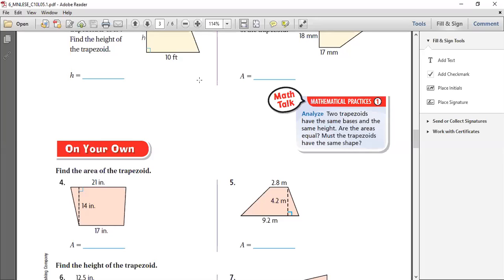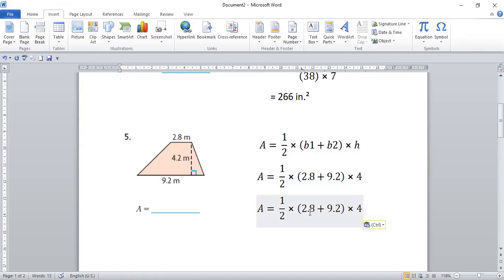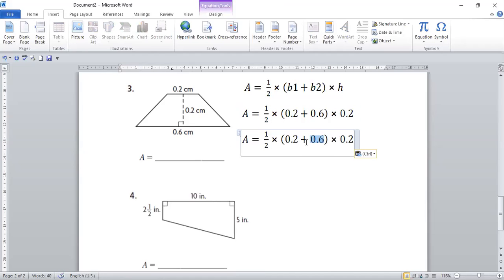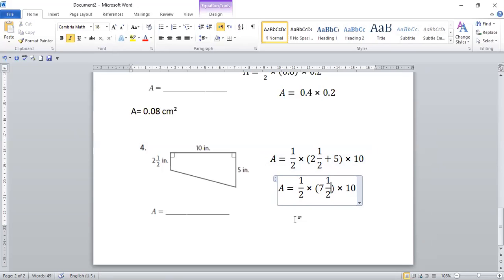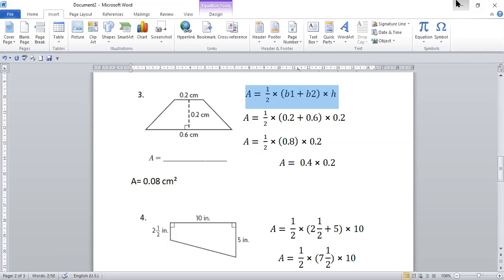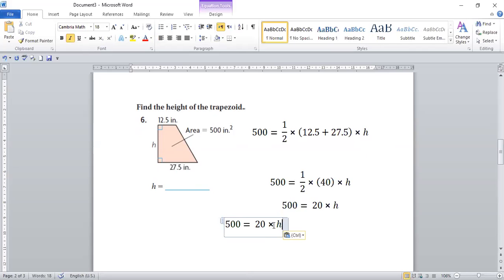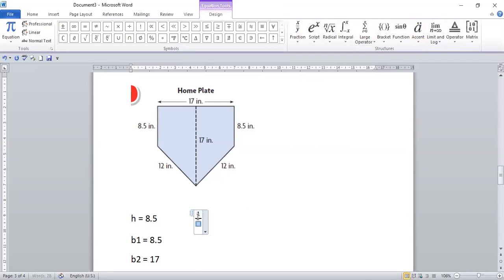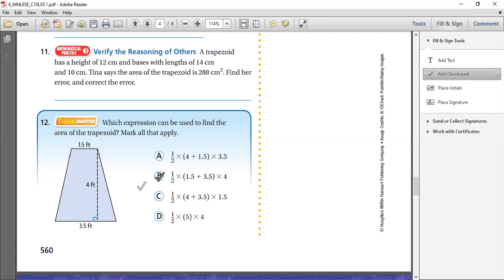grade-6 (15/04)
Ch.5 L6